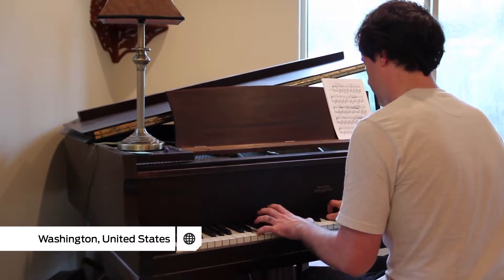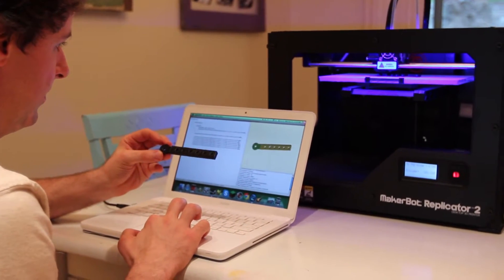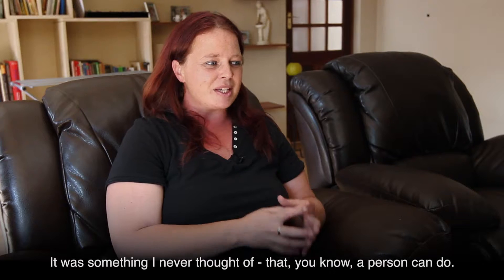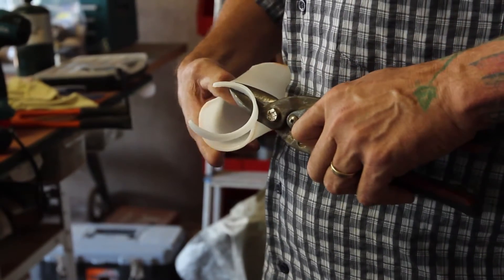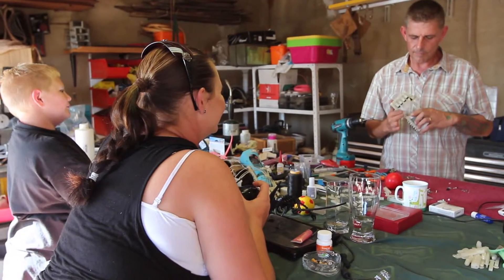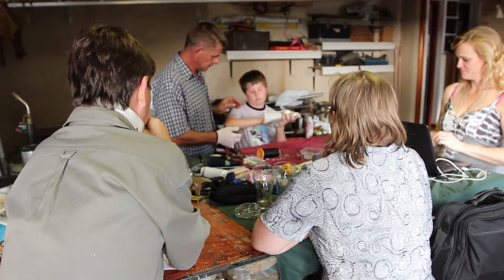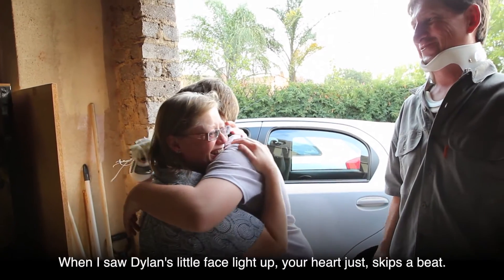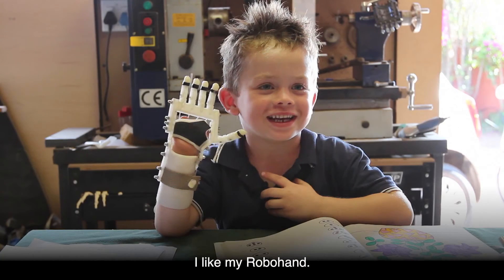3D Printed ROBOTIC Prosthetic Hand Using A MakerBot - FULL DOCUMENTARY